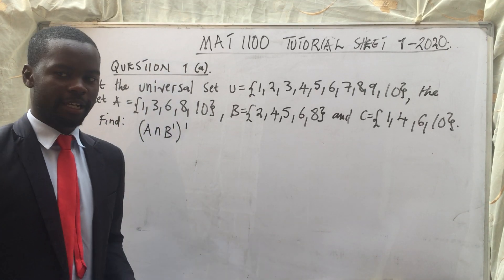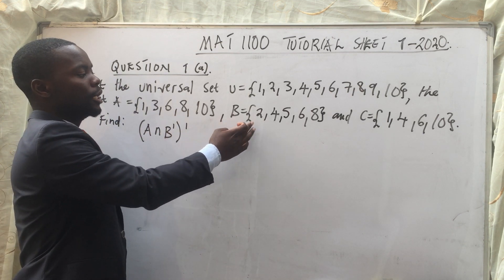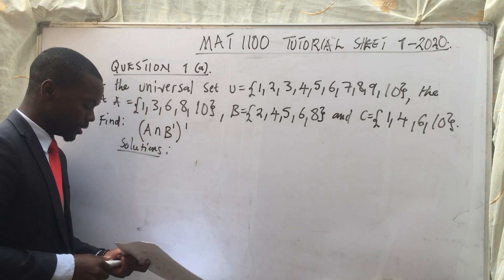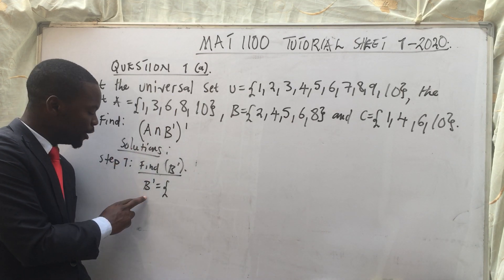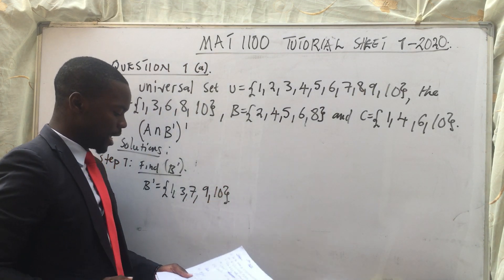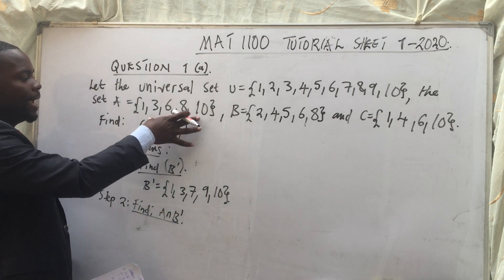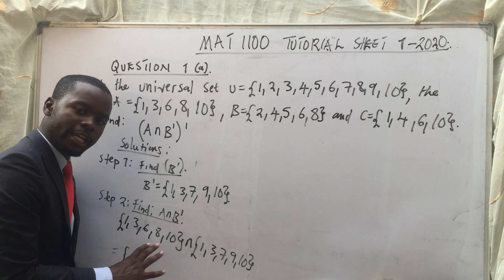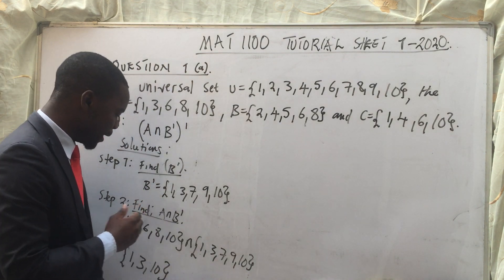MAT 1100, QUESTION 1A, TUTORIAL SHEET1 ,2020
The university of Zambia tutorial sheet question
Topic: Sets